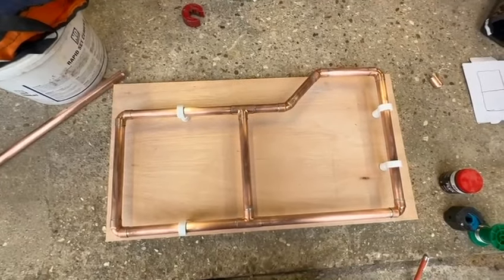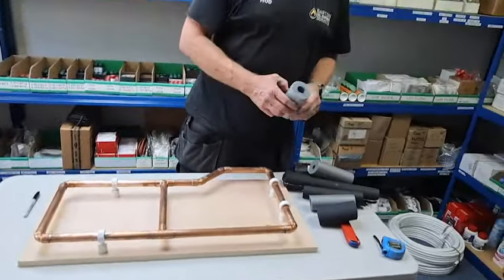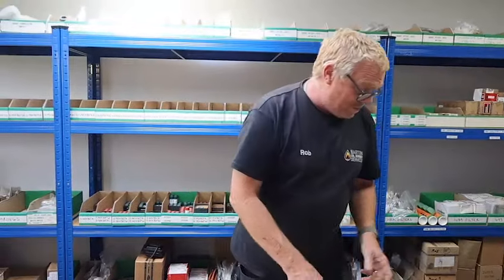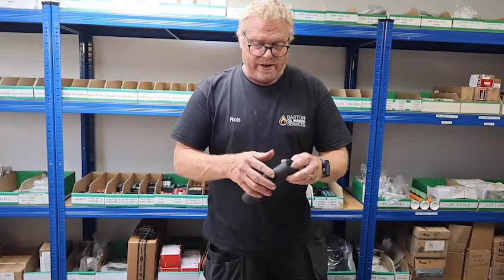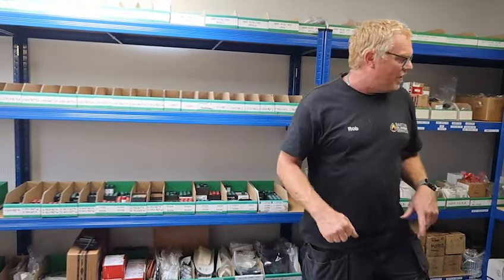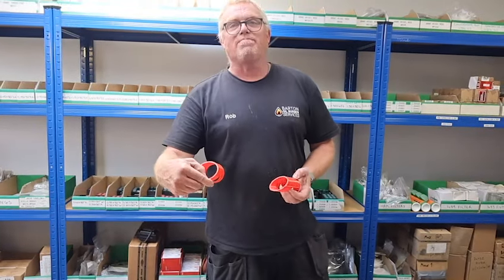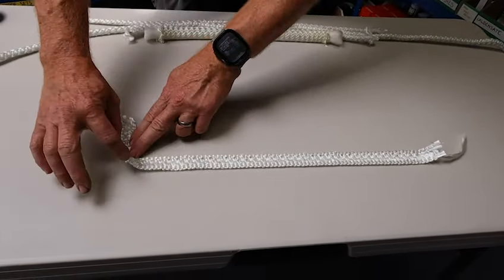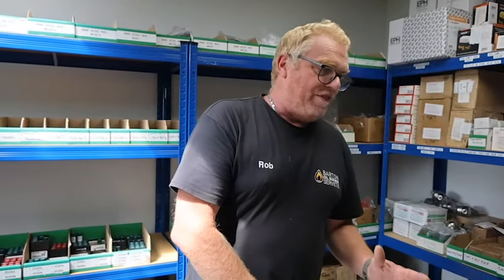BITS AND BOBS WITH ROB | PIPING INSULATION & ROPE SEALS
Happy Friday Bobbers, we hope you have had a lovely week! Today Rob goes through a couple of requested topics- piping insulations & rope seals. Have a great weekend.

Stay safe :-)